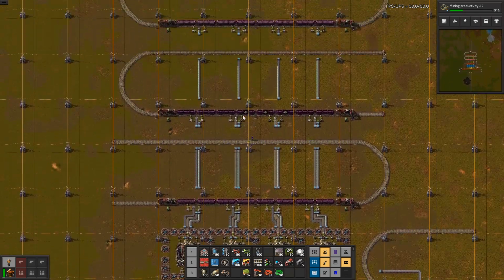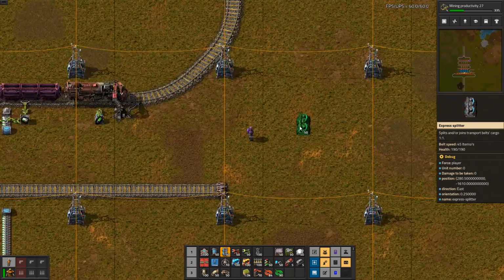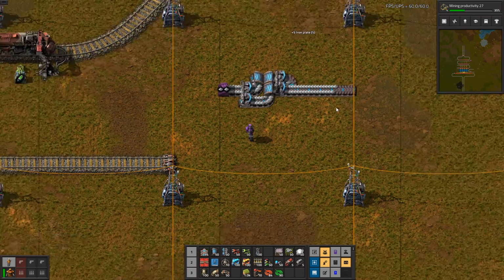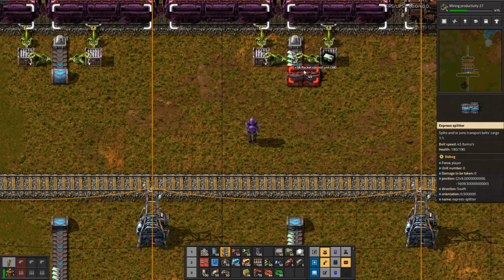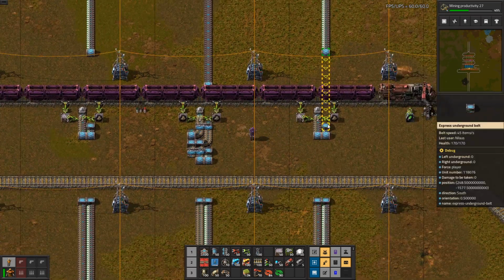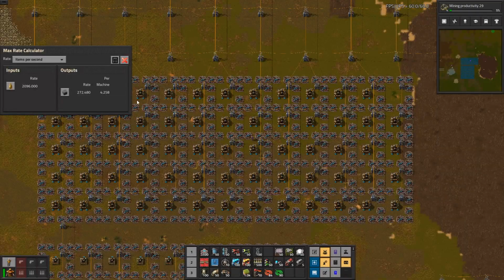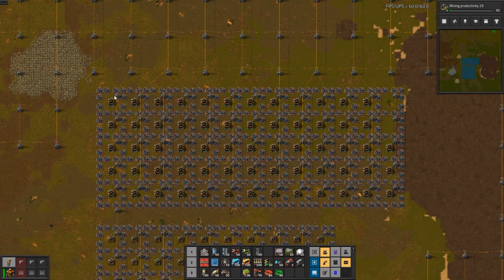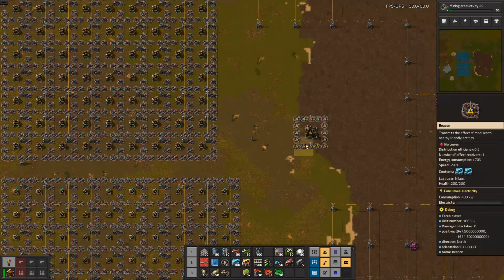Factorio Reverse Megabase | #7 ONWARDS TO ROCKET FUEL | Lets Play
FACTORIO REVERSE MEGABASE
This series focuses exclusively on building and designing a Megabase
The Lets Play starts in reverse with Science and works backwards towards raw materials
Every episode will be focused on solving a problem related to the construction of a 3000 Science / min Megabase

SCHEDULE:
New episodes Monday, Wednesday, Friday and Sunday at 6 PM CET

Mods:
- Editor Extension: Tools to simulate production
- Max Rate Calculator: Ability to calculate and visualise production